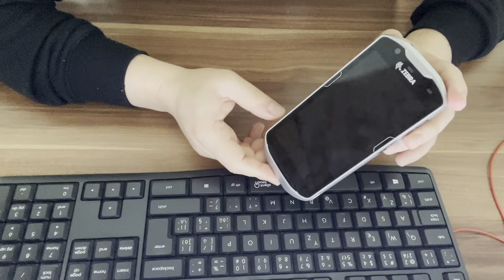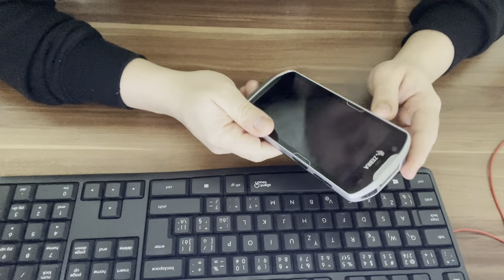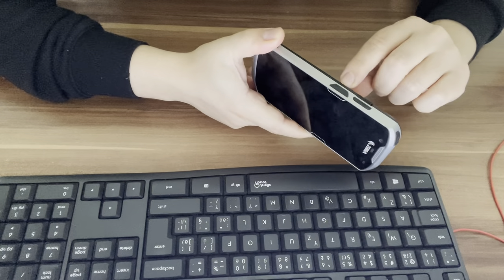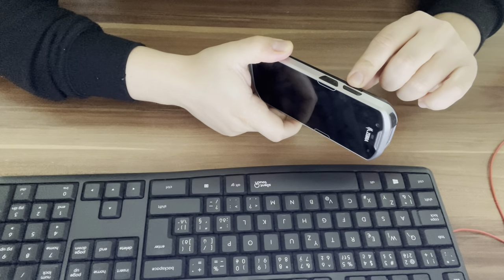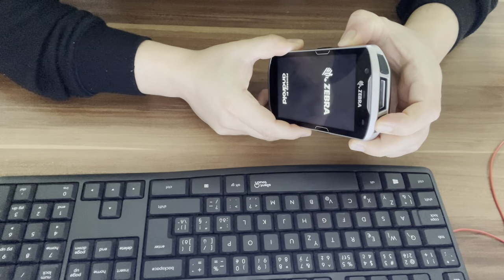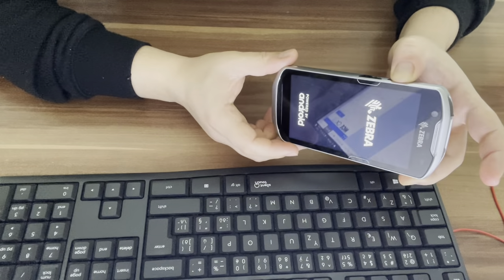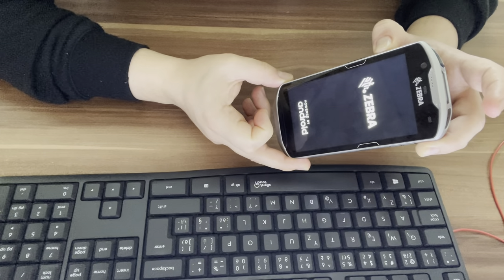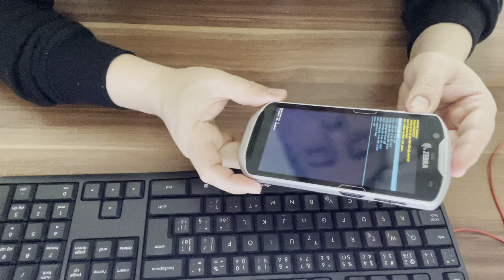How to get to Recovery Screen on Zebra TC51, TC52, TC56, TC57